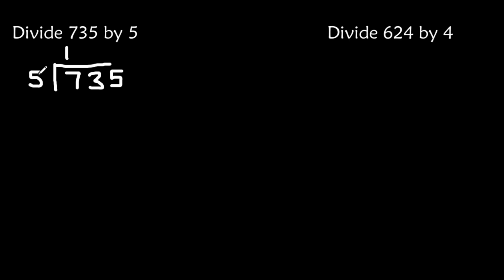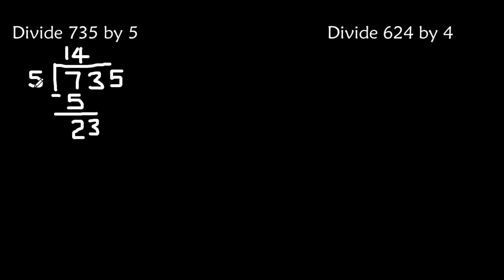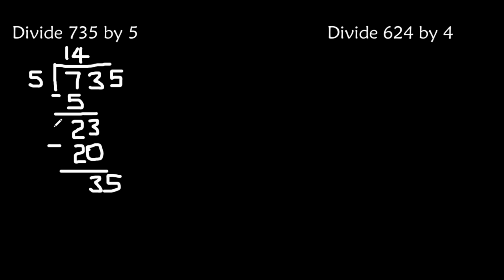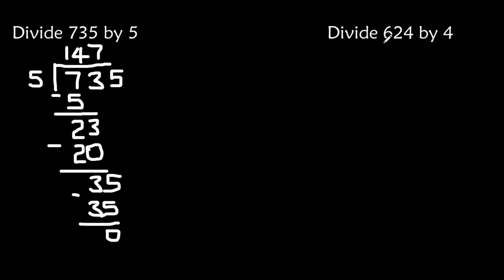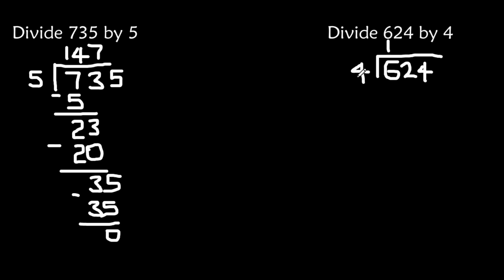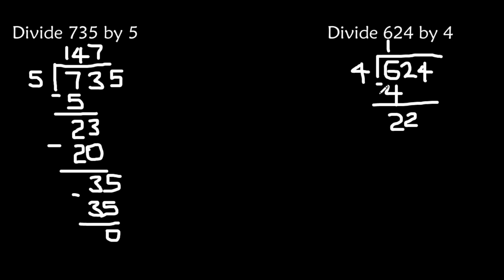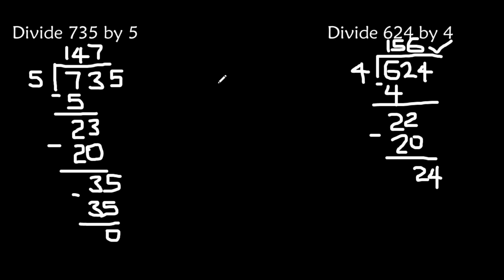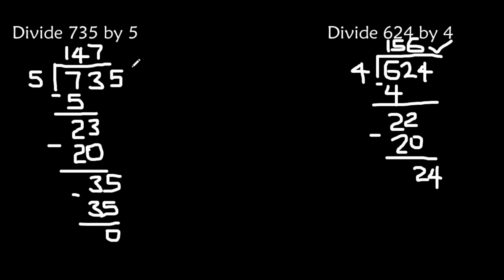How to Do Long Division Step by Step Easily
Long division becomes much easier when you understand the correct steps. In this video, you’ll learn how to solve long division problems step by step using examples like 735 ÷ 5 and 624 ÷ 4. Pause the video and try each problem yourself before watching the solution.
This lesson is useful for students learning division, parents helping with homework, and teachers looking for a simple way to explain the long division method. It’s especially helpful for middle school learners who want to build confidence with division and prepare for tests and exams.

long division explained simply,
math help for students,
math help for parents,
division lesson for teachers,
long division exam preparation,
easy way to learn division,
how to divide numbers step by step